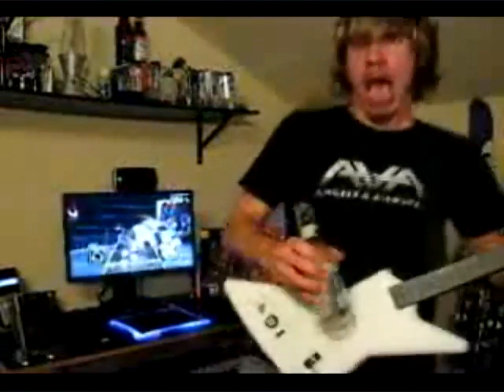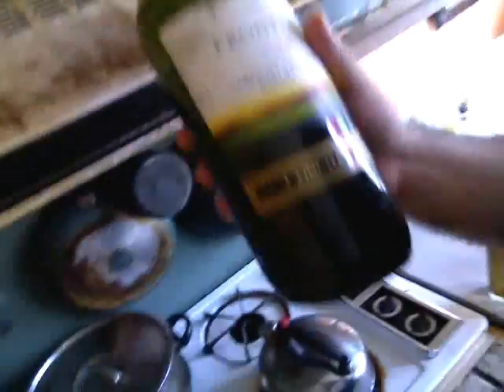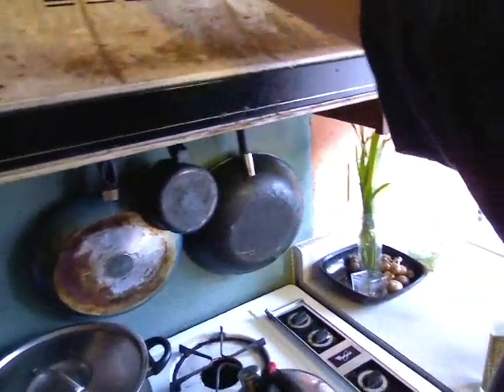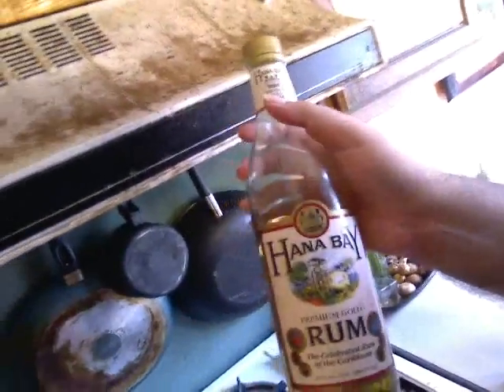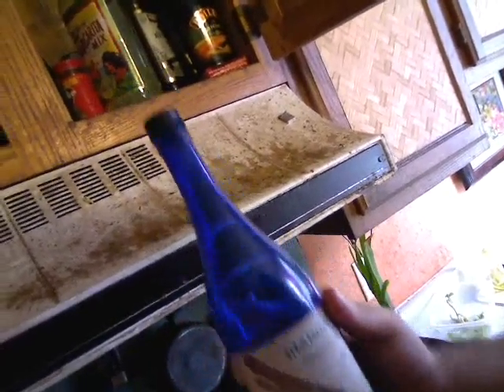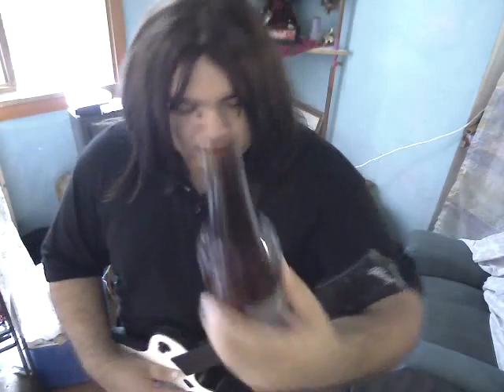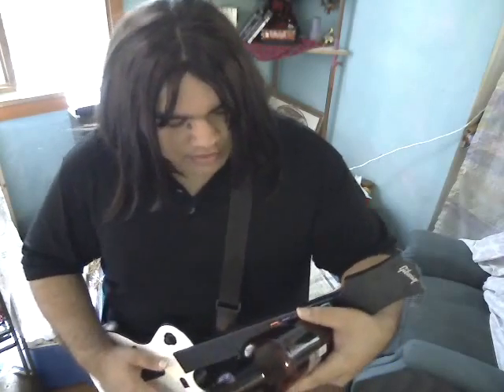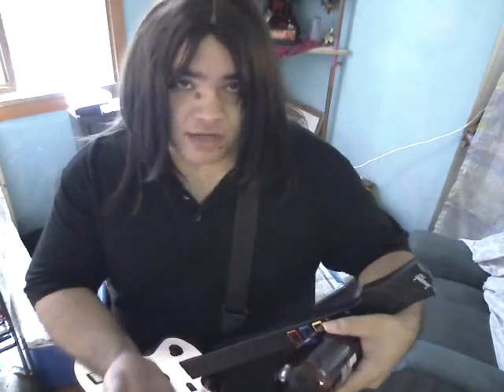Play Guitar Hero With A Bottle: Twilite's Lessons #2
In Twilite's second Guitar Hero lesson video, he shows how to play with a variety of bottles and shows a darker side of virtual rockstardom .